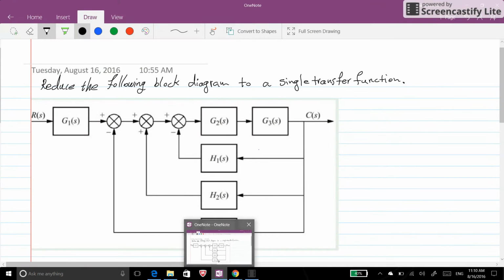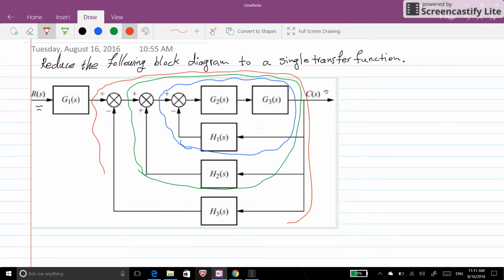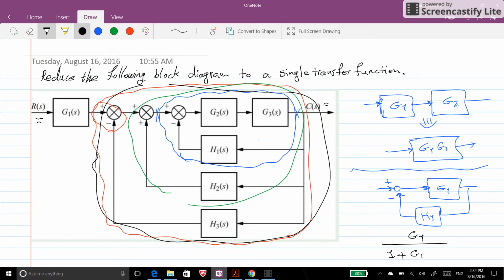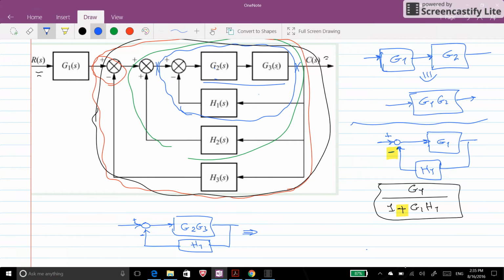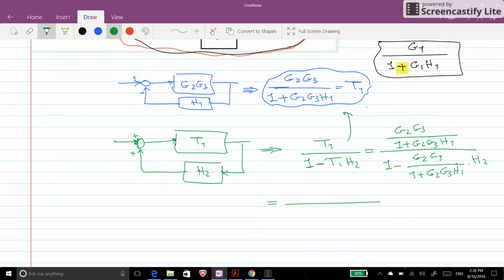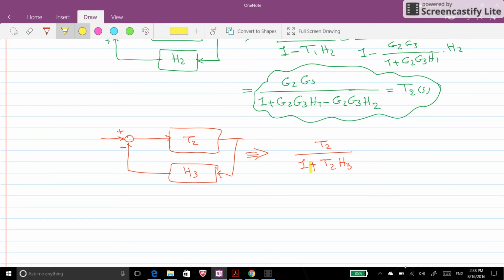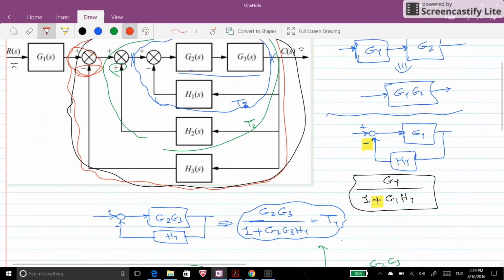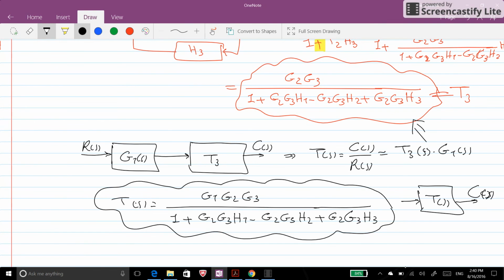ROBT 303 - Lecture 02.05 - Example 01 - Block diagram reduction (Slide 9) - Second approach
ROBT 303 - Linear control theory with labs - Lecture 02 - Part 05 - Example 01 - Block diagram reduction (Slide 9) - Second approach

This video is a simple example of block diagram reduction, using some simple rules for the series and feedback blocks.